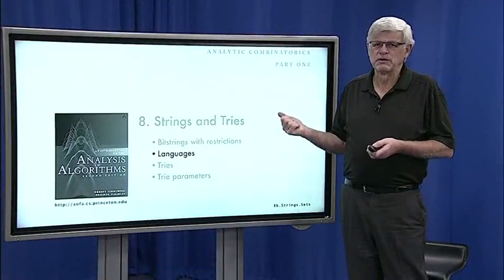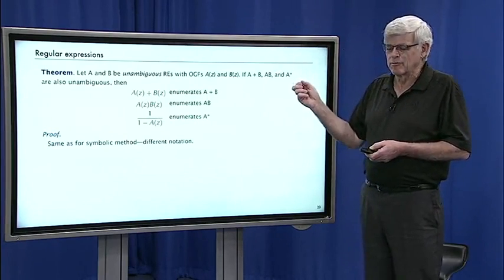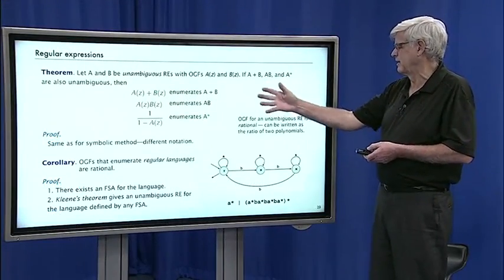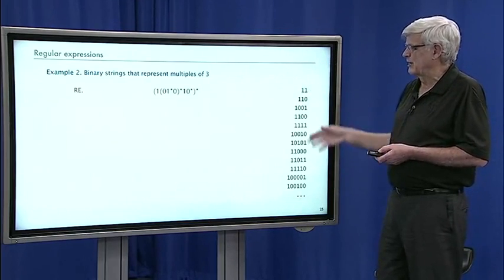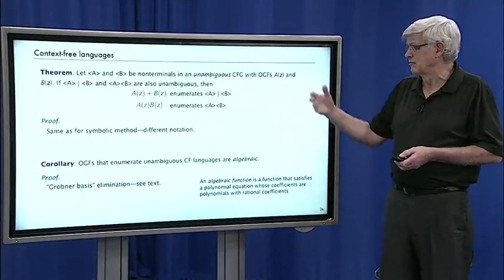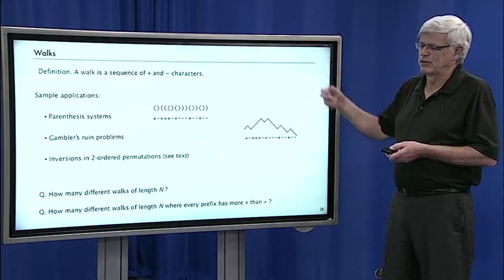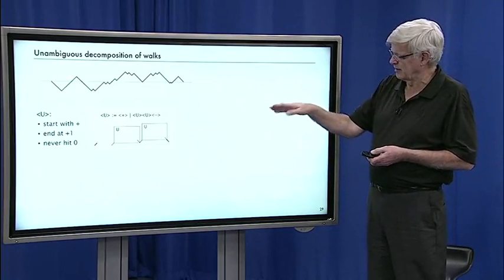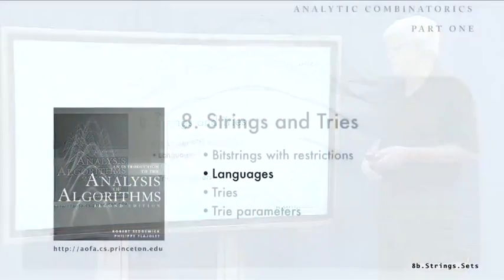9 2 Languages 12 14